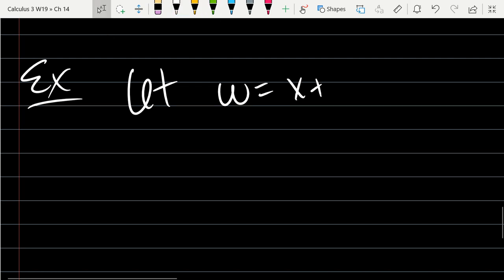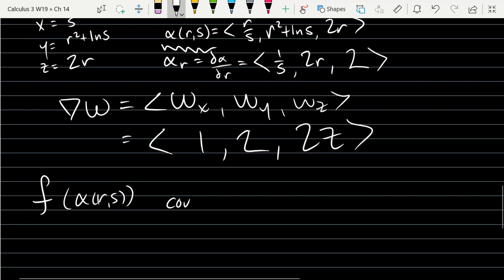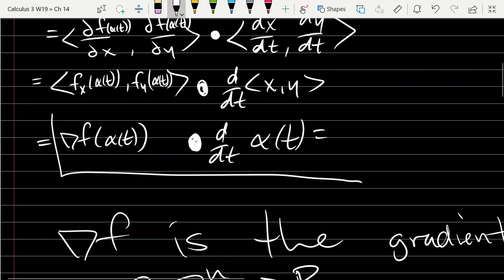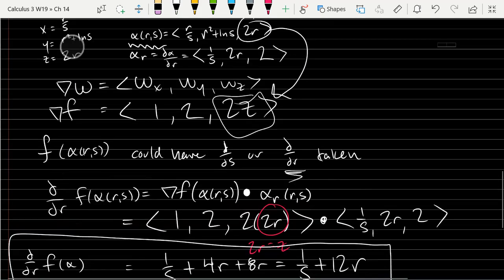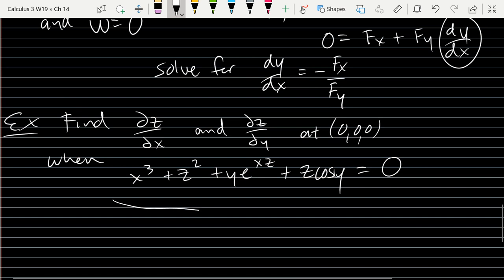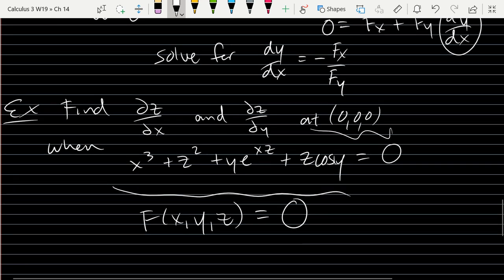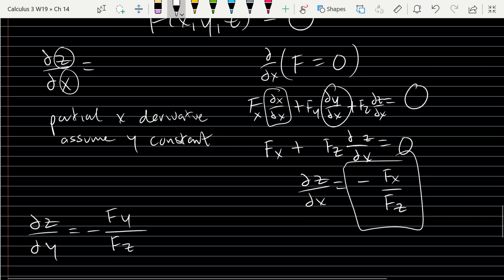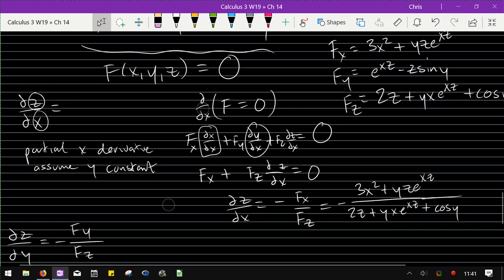Calculus 3 lecture 2019 02 27 s14.4 part2